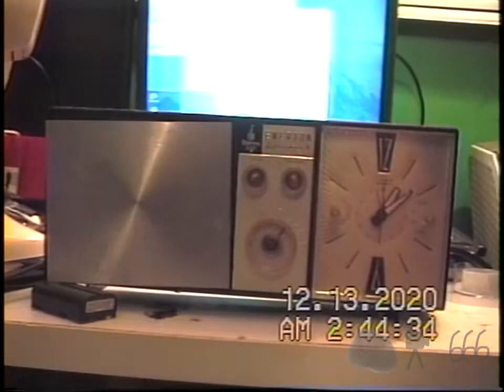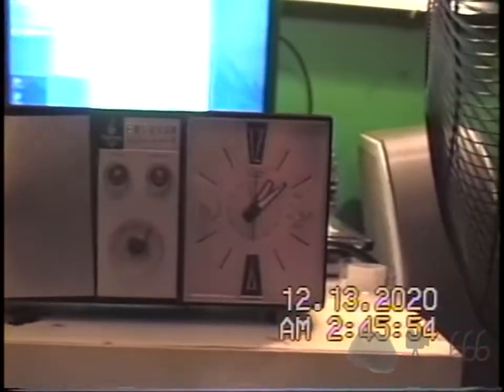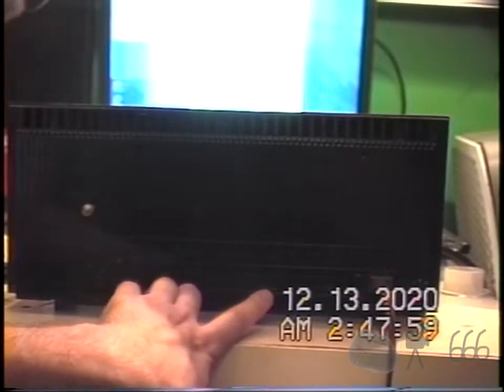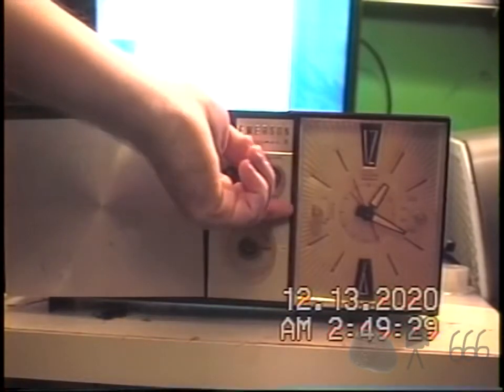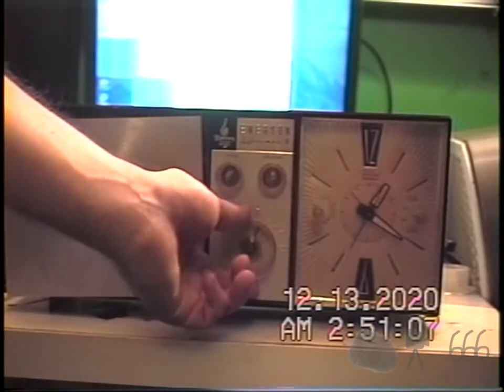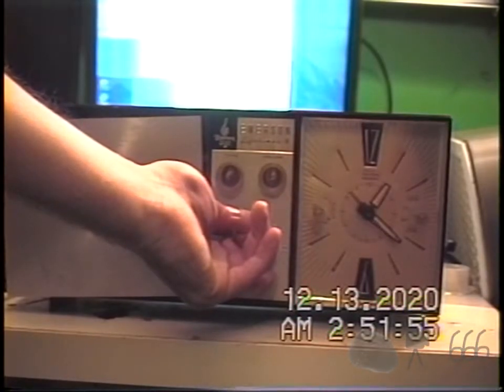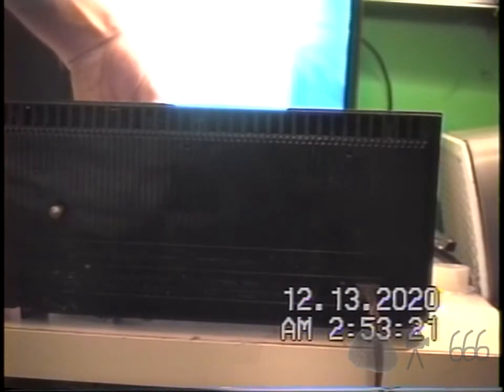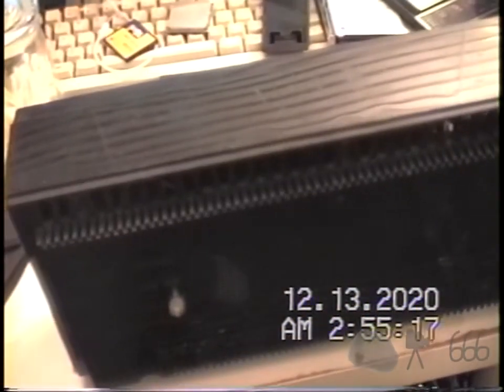Emerson LifeTimer II Tube-Based Clock Radio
Yet another forgotten Hamfest 2019 treasure.